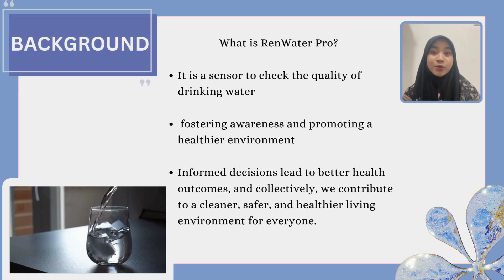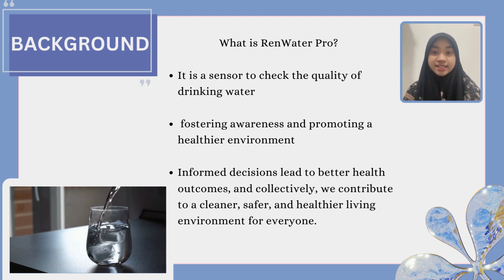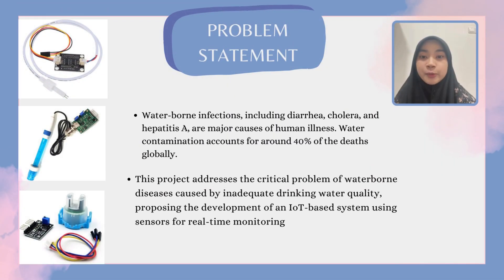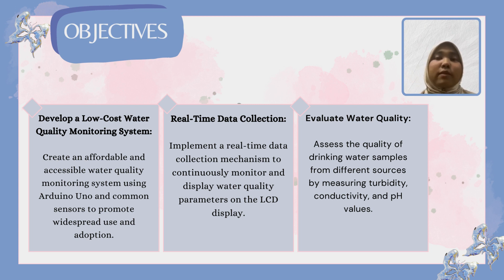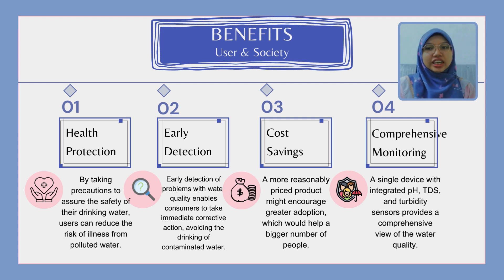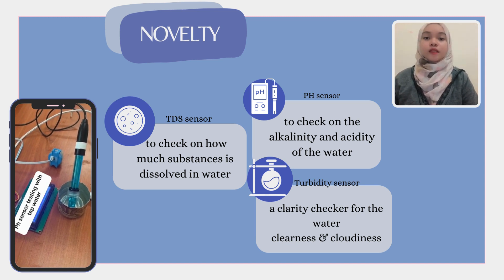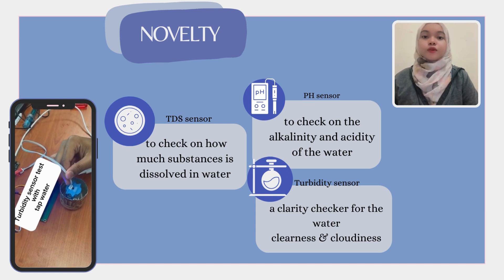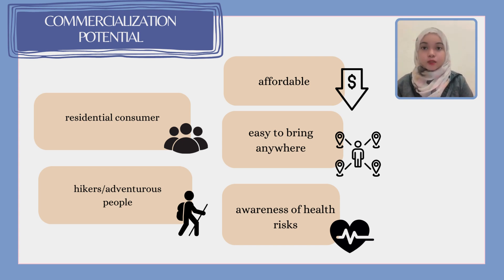440 RenWater Pro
Participation Category : B: Higher Institution Student
Title : RenWater Pro
Supervisor : Dr. Wan Maisarah Binti Mukhtar
Project Leader : Anis Salsabila Binti Ahmad Hafizullah
Members : Norshamimi Qistina Binti Ahmad Shahir, Siti Aminah Saidah Binti Ahamed Musthafa & Siti Nurlaila Fitrina Binti Che Bisi
Institution : Universiti Sains Islam Malaysia